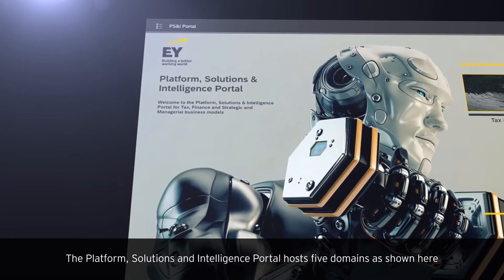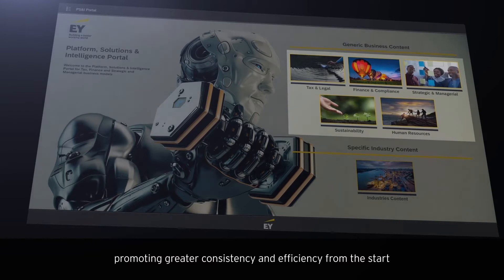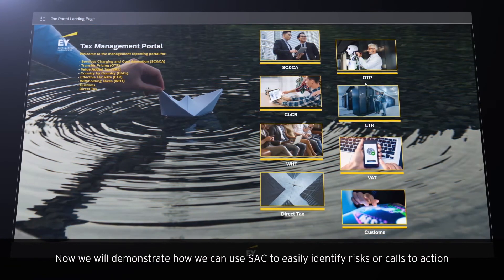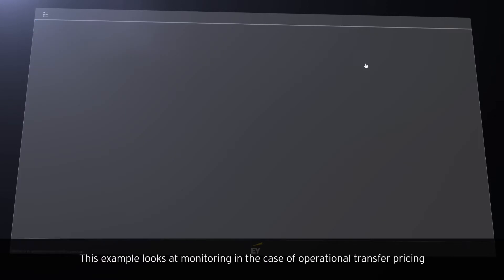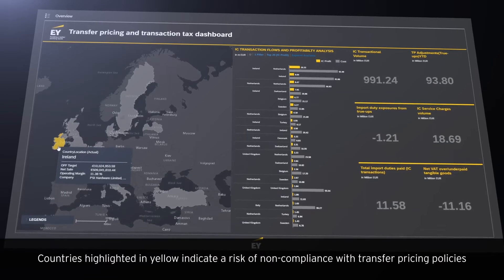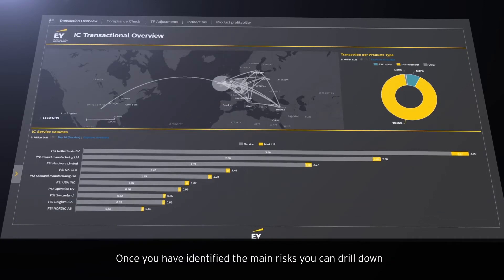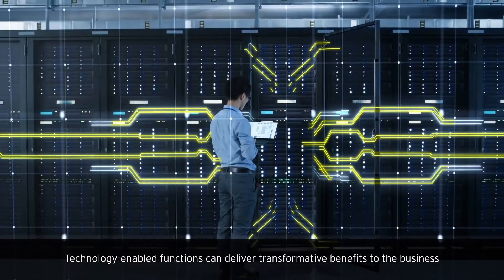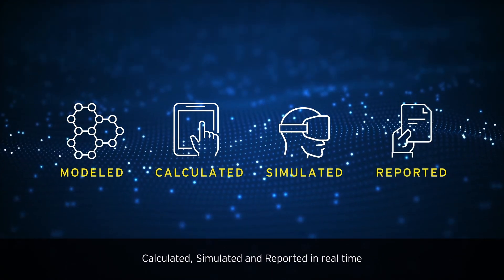EY - creating a flexible modeling platform in SAP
Using SAP Profitability and Performance Management and SAP Analytics Cloud to create a flexible modelling platform, where most taxes and business scenarios can be modelled, calculated, simulated and reported in real time.